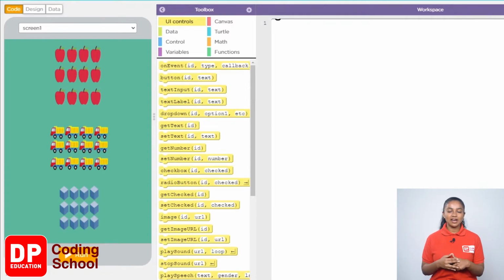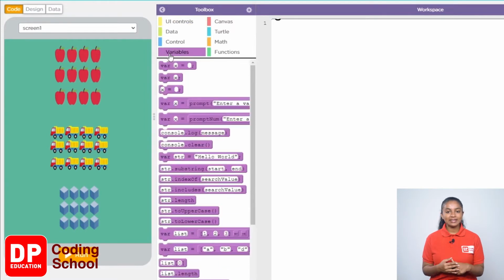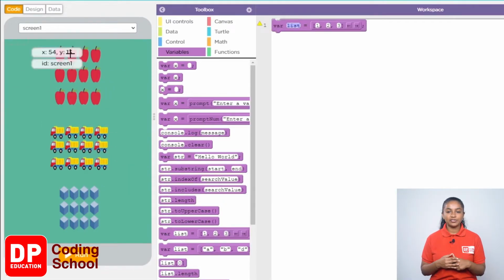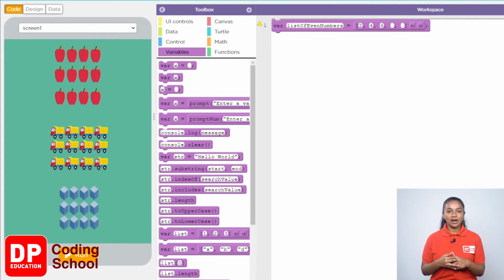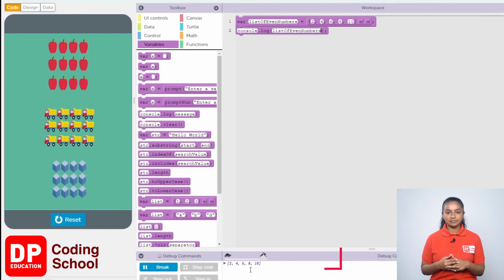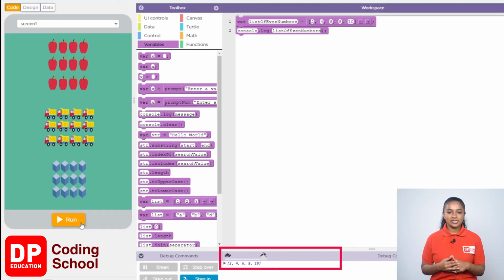Project 79 Step 1 - How to display even numbers in an array